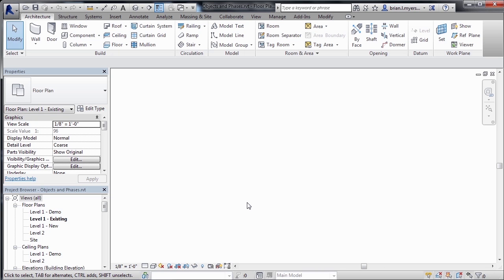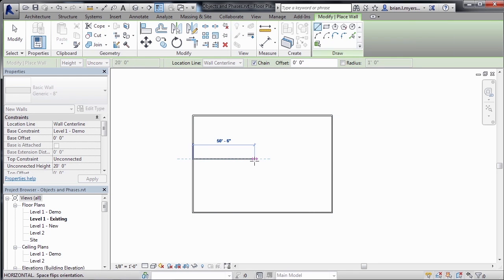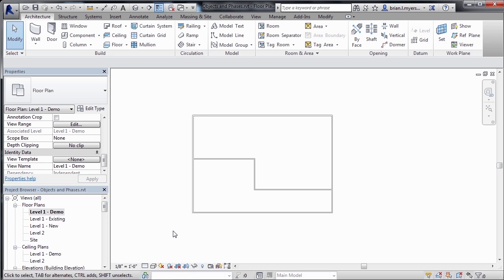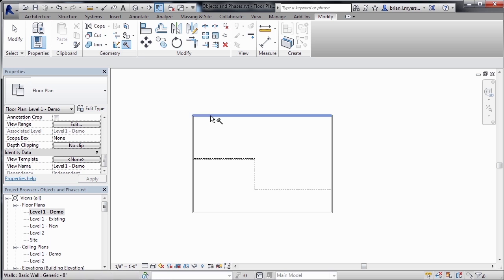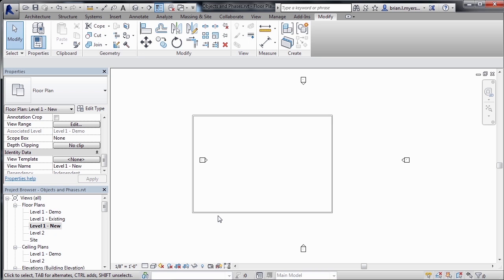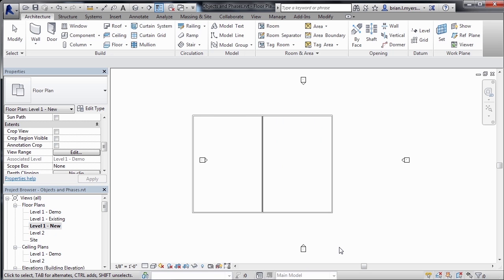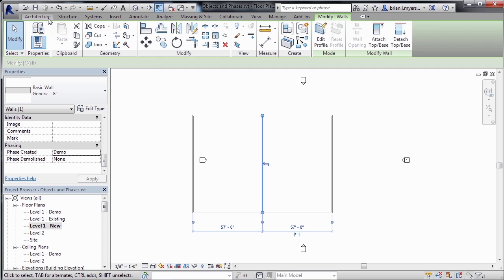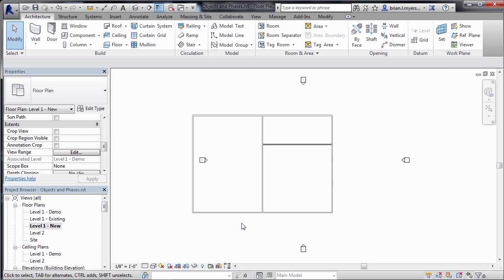06 03 Objects And Phases